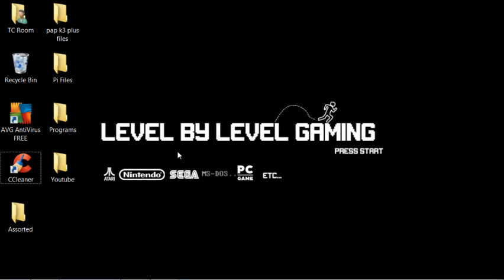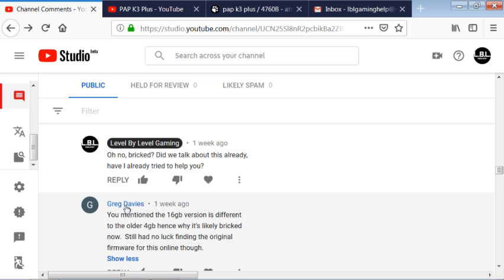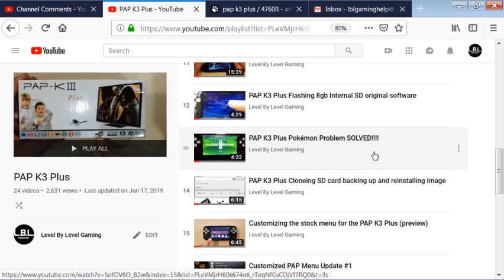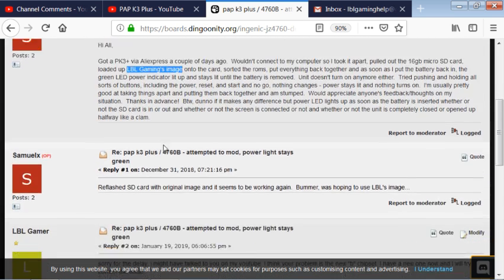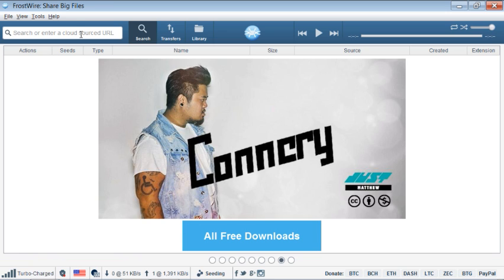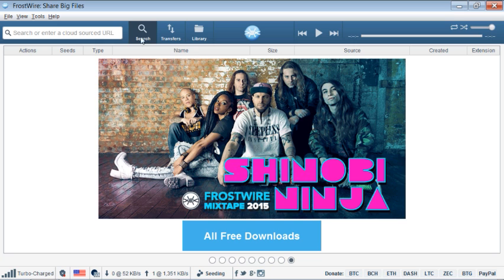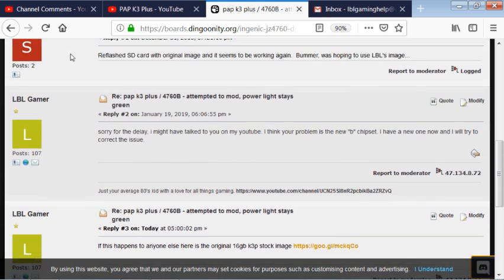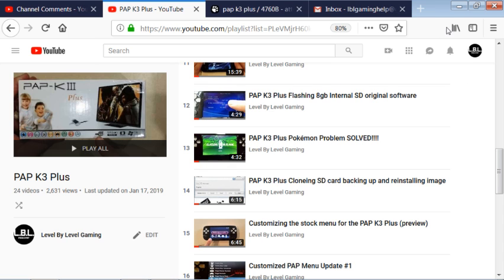PAP K3 KIII Plus 16gb Bricked Fix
This is the link to the original stock software (image) for the new pap 16gb version. Some people have not backed up their device and have asked me for this. **Link Fixed**